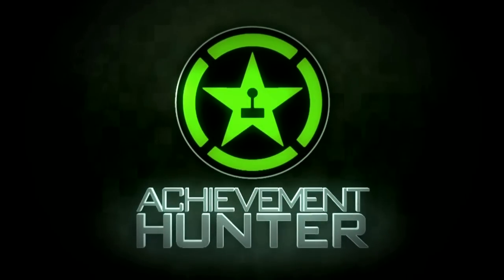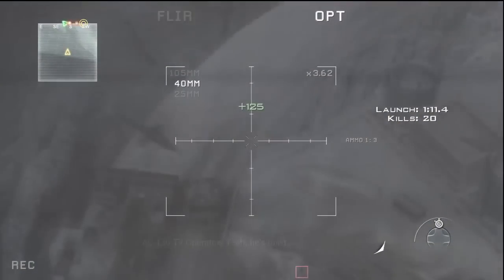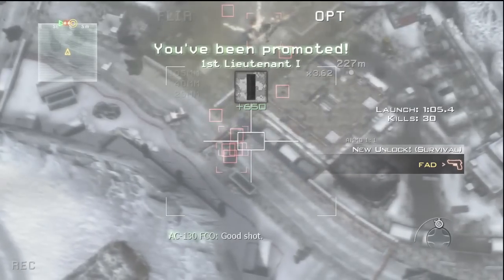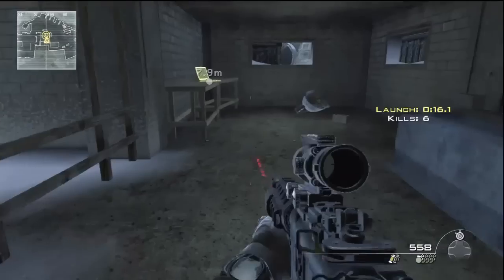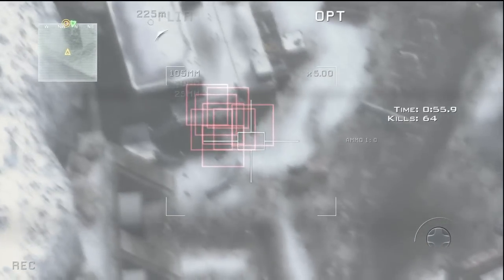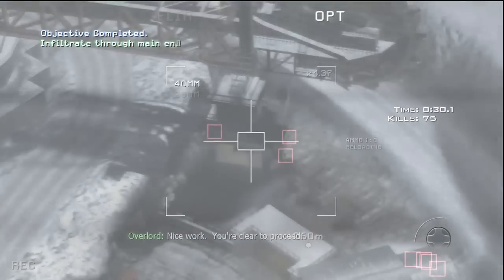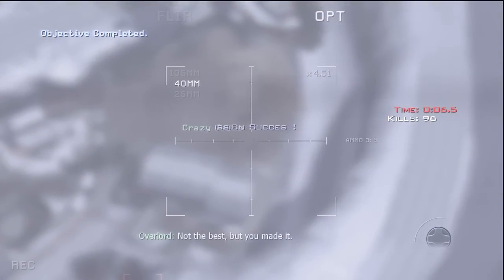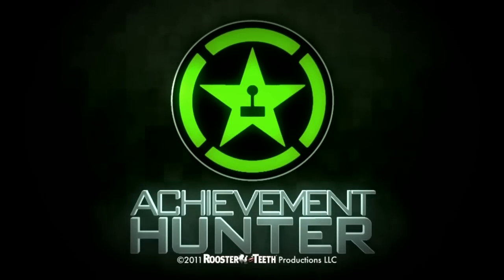AH Guide: Call of Duty: Modern Warfare 3 - Spec Ops 16 - Fire Mission | Rooster Teeth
Ray and Mike show us how to get 3 stars on the Fire Mission Spec Ops level in Call of Duty: Modern Warfare 3.